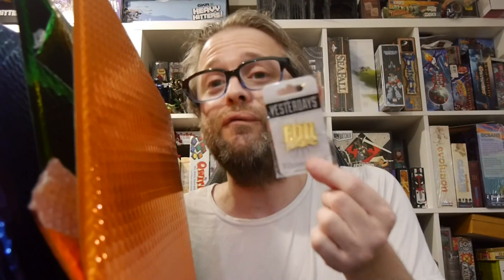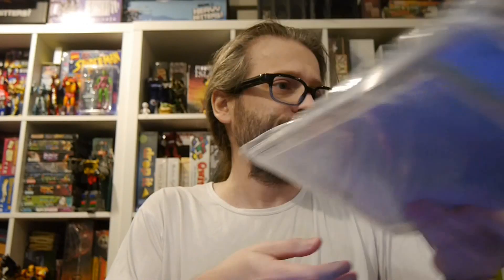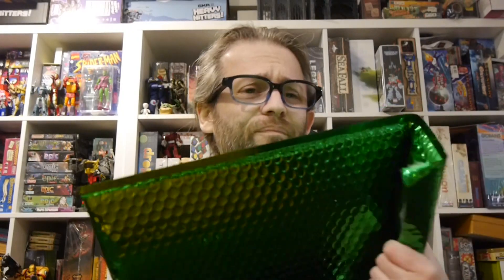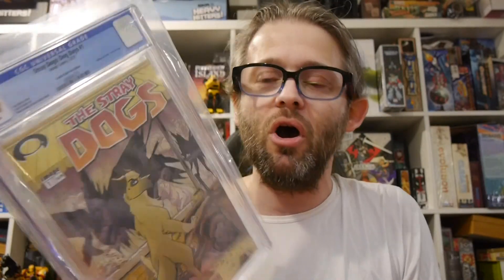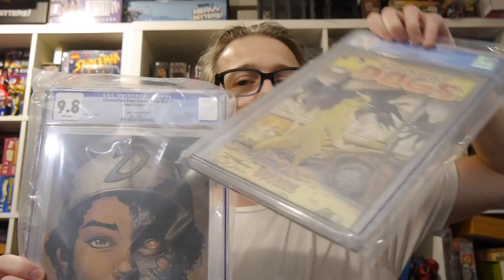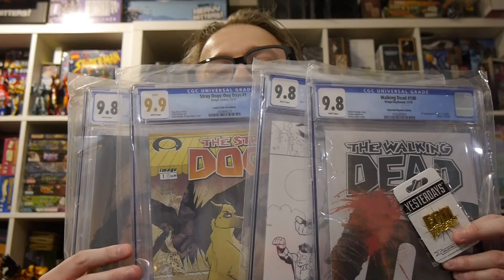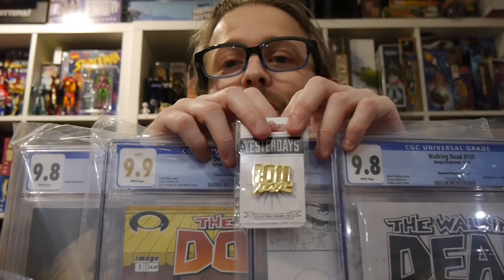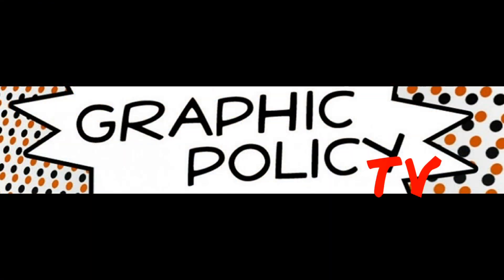Unboxing: Comics Vault Live CGC Mystery Box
The Comics Vault Live CGC Mystery Bundle from @Skybound returns!

Each bundle contains four CGC graded 9.8 comics, with One guaranteed CGC 9.8 book from The Walking Dead or The Walking Dead Deluxe, One guaranteed Invincible 9.8, plus Two additional CGC 9.8 books from the CVL Vaults.

What did we get? Find out!

Get yours while supplies last!